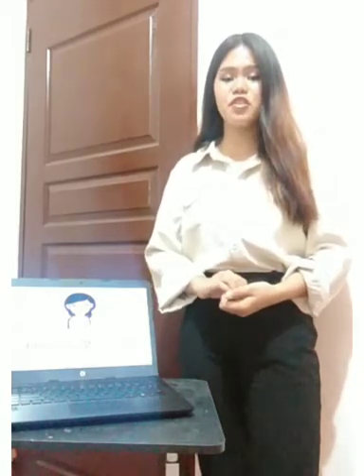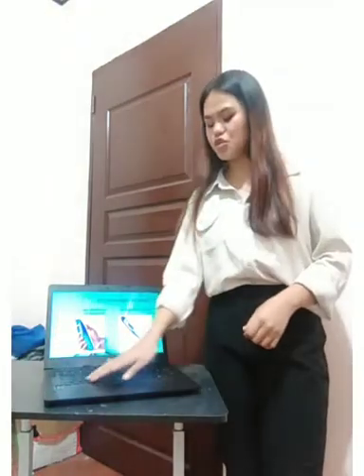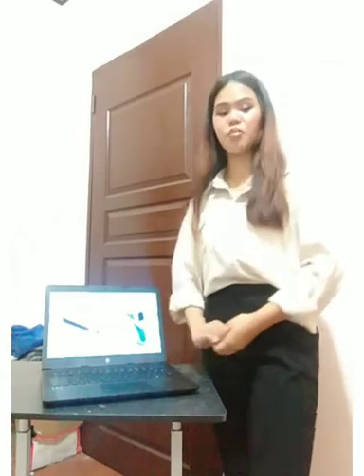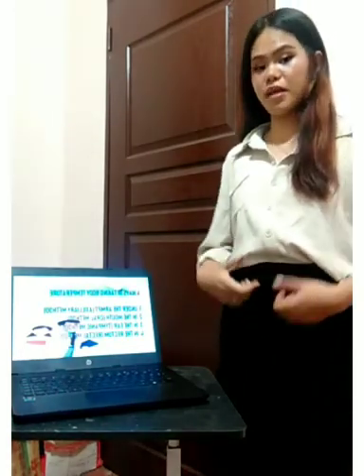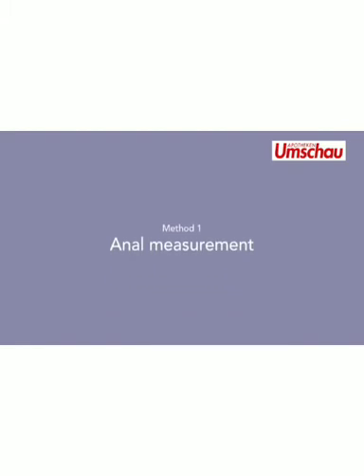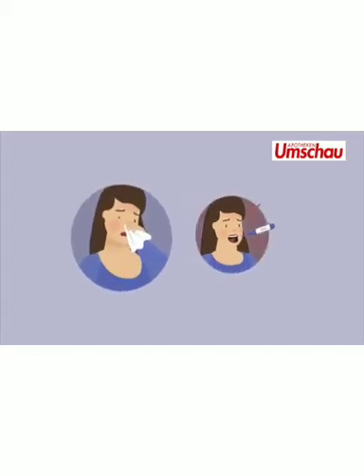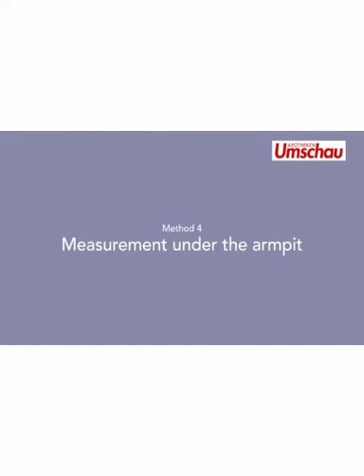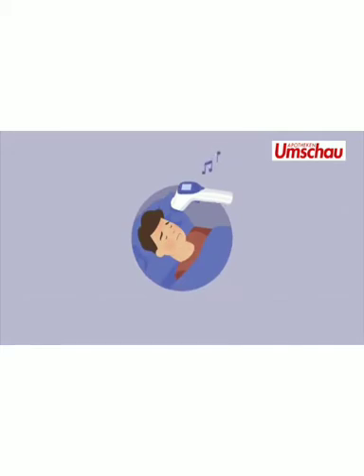Teaching Demo (Body temperature) by: Keesha Diaz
Para sa grado hehehehe